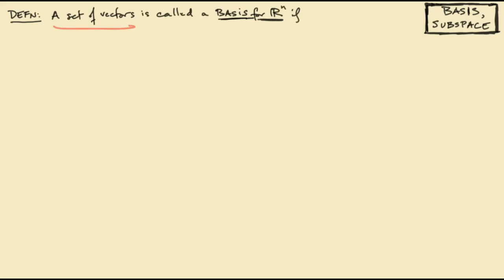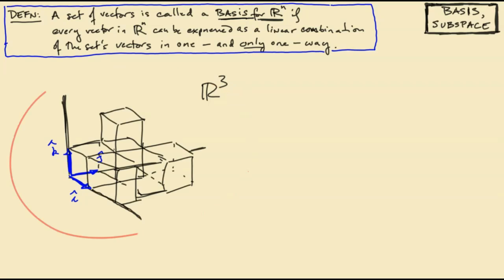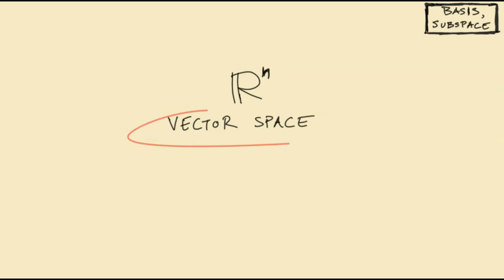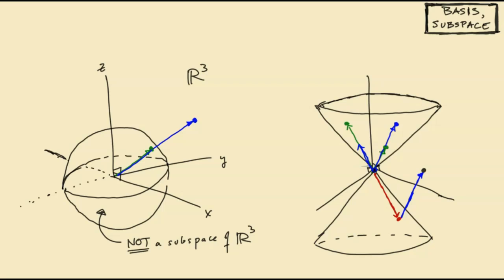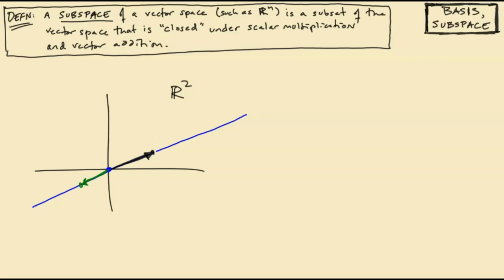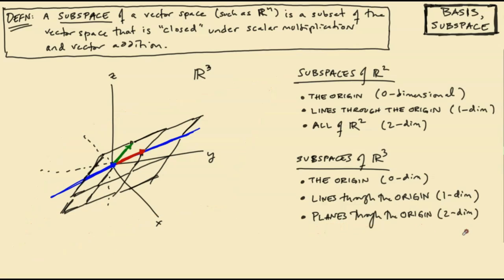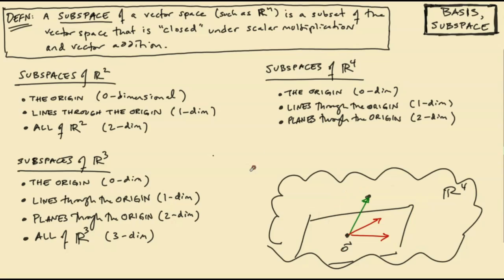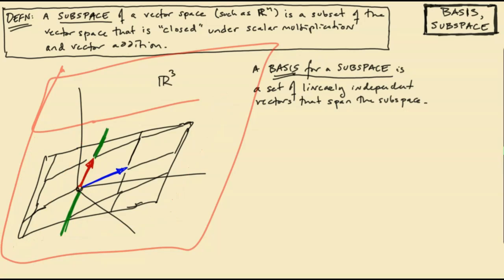2. Basis and Subspaces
Bases and subspaces  - explained intuitively and geometrically.

This is the second in what will eventually be a sequence of supplementary videos for a linear algebra class that I teach based on my book 𝑇ℎ𝑒 𝐷𝑎𝑟𝑘 𝐴𝑟𝑡 𝑜𝑓 𝐿𝑖𝑛𝑒𝑎𝑟 𝐴𝑙𝑔𝑒𝑏𝑟𝑎.

for more information on my various books

𝐿𝑜𝑏𝑎𝑐ℎ𝑒𝑣𝑠𝑘𝑖 𝐼𝑙𝑙𝑢𝑚𝑖𝑛𝑎𝑡𝑒𝑑.

0:00 Intro
0:25 Basis for Rⁿ: definition and discussion
7:55 Alternate Definition of a Basis
10:15 Subspace: Intuition
11:37 Non-examples
15:46 Subspace: Definition
16:57 The Trivial Subspace
18:28 Every Subspace Contains the Origin
19:12 Lines Through the Origin
21:35 All the Subspaces of R²
23:54 All the Subspaces of R³
27:00 All the Subspaces of R⁴ and beyond
33:59 Basis of a Subspace
35:03 Subspace of a Subspace